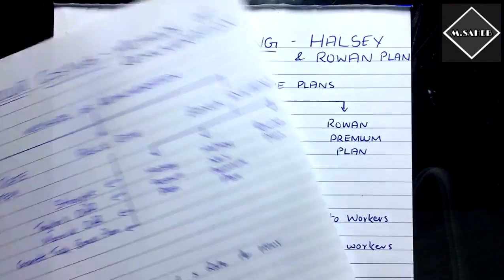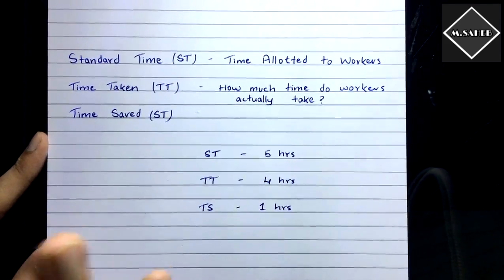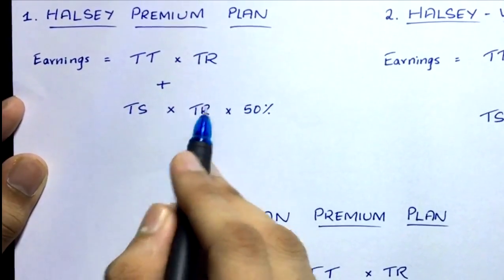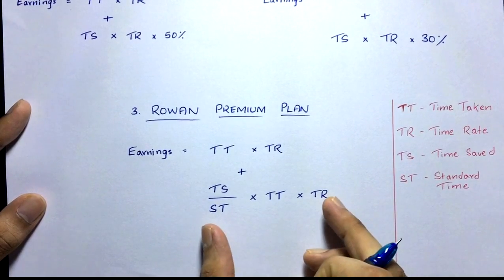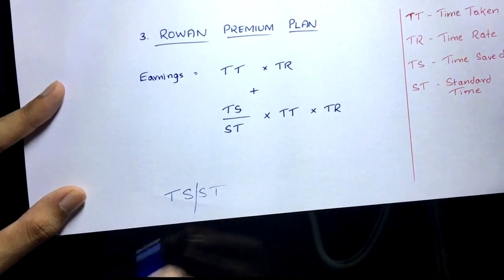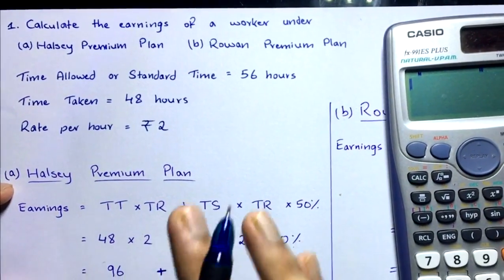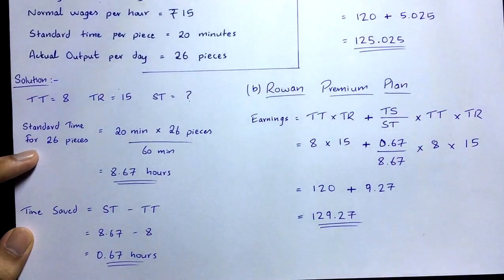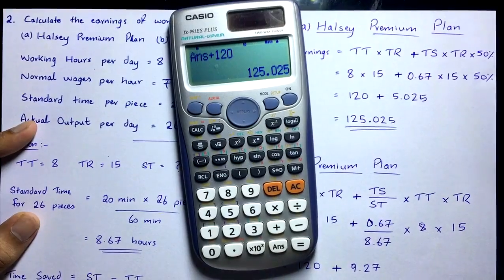#3 Labour Costing - Halsey Premium Plan & Rowan Premium Plan with Problems - B.COM / CMA / CA INTER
In this video I have explained the Bonus or Incentive Plans such as
1. Halsey Premium Plan
2. Halsey Wier Premium Plan
3. Rowan Premium Plan

We have also solved problems 2 problems.

After watching this video you will be easily able to calculate Labour Remuneration or Wages paid to workers through Bonus Plans or Schemes.